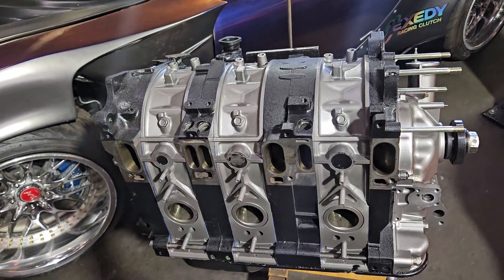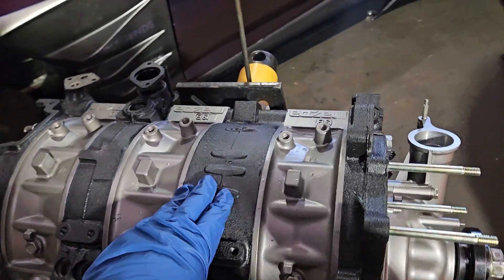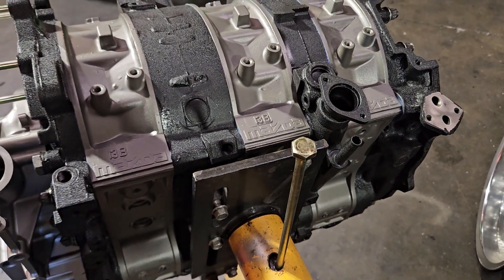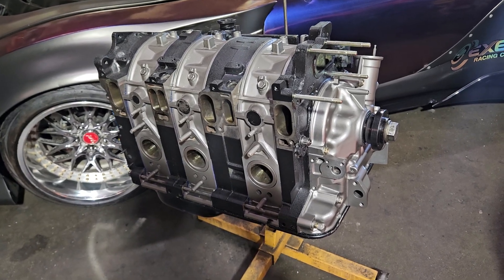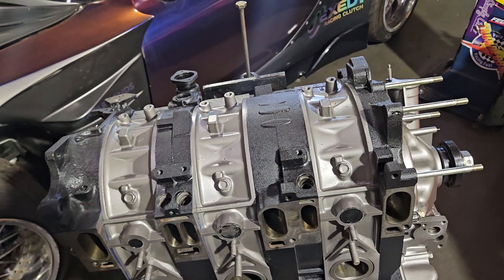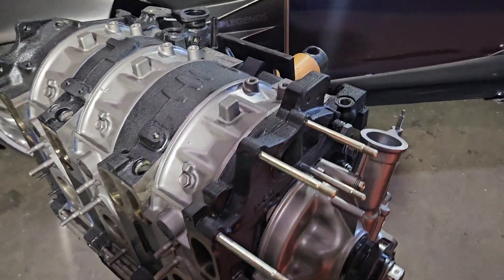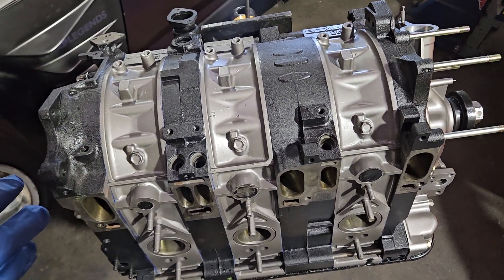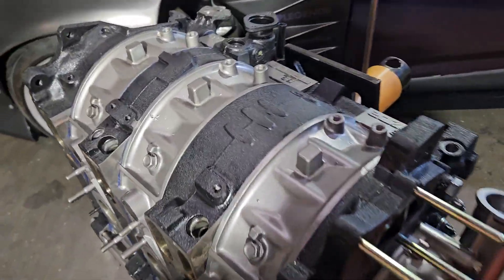800hp reliability in a ROTARY Engine - 3Rotor Build specs for success - KMR ROTARY Mazda 3rotor 20b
Going over the standard race spec 20b build. Just wrapped this one up. On the way to its owner.